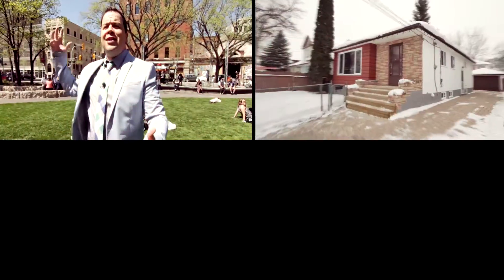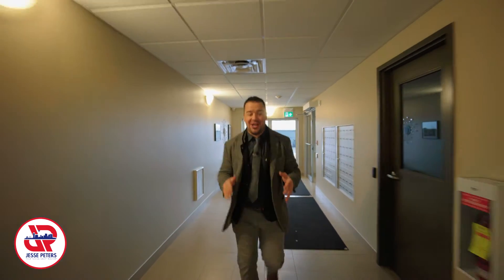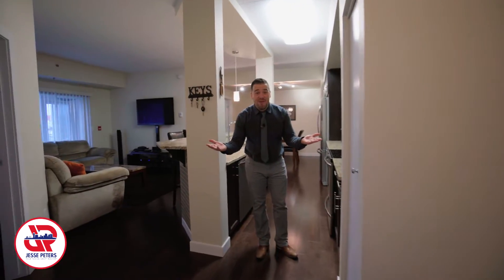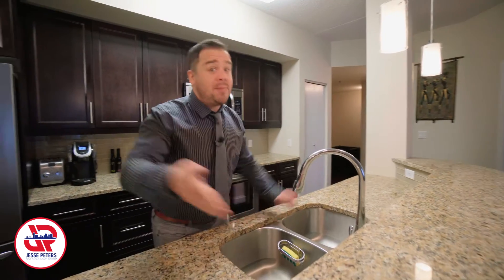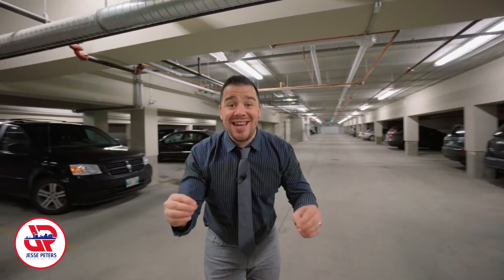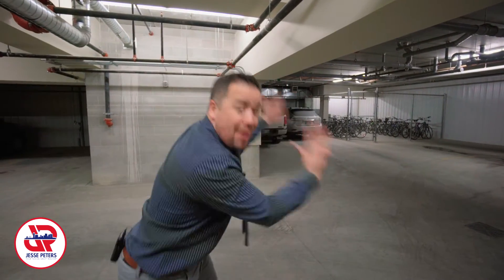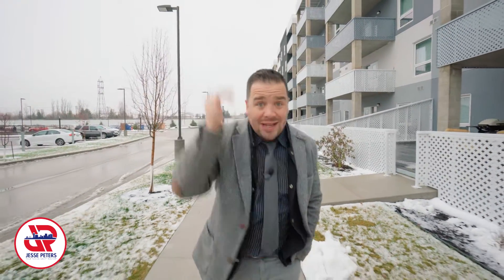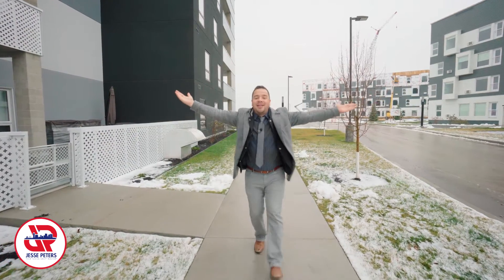109-775 Sterling Lyon Parkway - Oxbow at Tuxedo Point - For Sale - Jesse Peter - RE/MAX One Group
Here is your chance to get into one Winnipeg's fastest growing communities and close to major retail developments and recreational opportunities, you can live the lifestyle you've always wanted at the Oxbow of Tuxedo Point! This fantastic main floor unit is 911sqft and has 1 bedroom, 1 bathroom and a den, offers 9 foot ceilings and has a HUGE covered, concrete balcony with direct access to to the sidewalk! You will enjoy the quality of this condo! Hardwood Floors, Stainless Steel Appliances, Granite Countertops, Tiered Island - TURN KEY!  The master bedroom has a large walk-in closet and shared ensuite. You will appreciate the Concrete & steel construction, interior heated underground parking, common room with equipped gym! The location will be one many desire for years to come! Close to Seasons of Tuxedo Shopping Centre, Ikea, Restaurants & More! Please Watch the Video Tour & Explore this Unit closer in the "Social Savvy" 360 Virtual Tour!